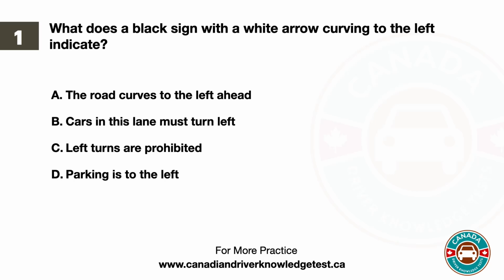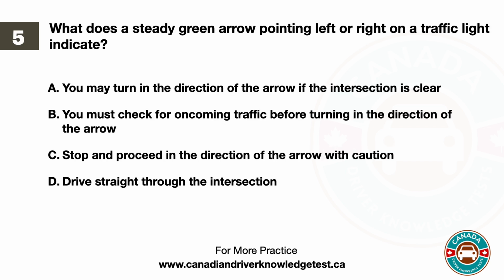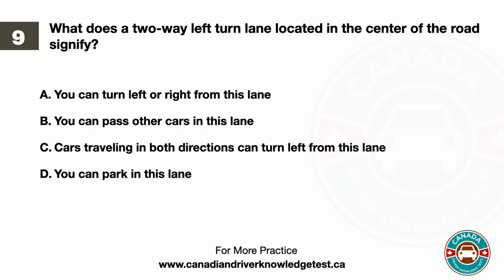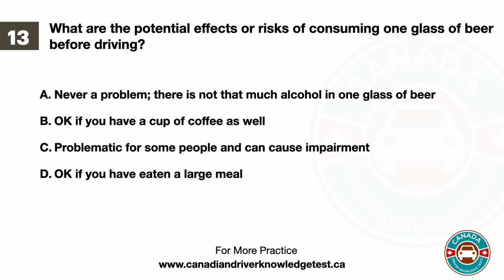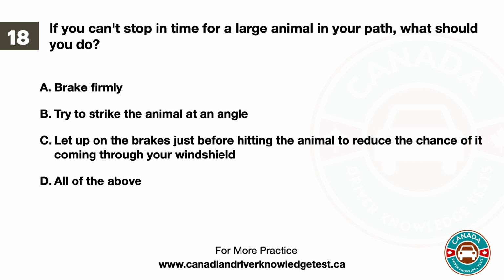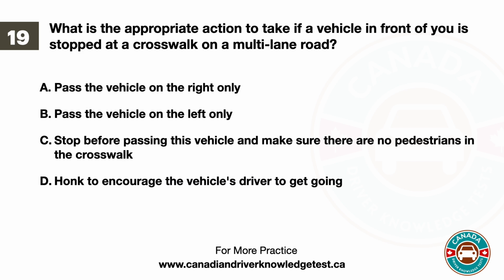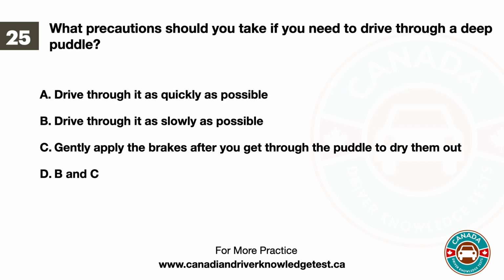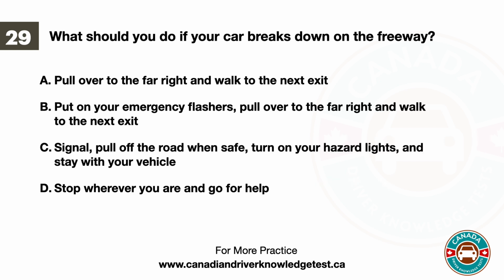New Brunswick Class 7 Practice Test Part 1 | Audio | Canadian Driver Knowledge Test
New Brunswick Class 7 Practice Test